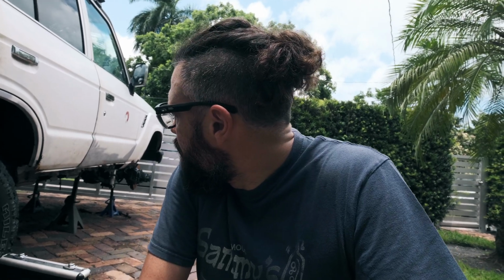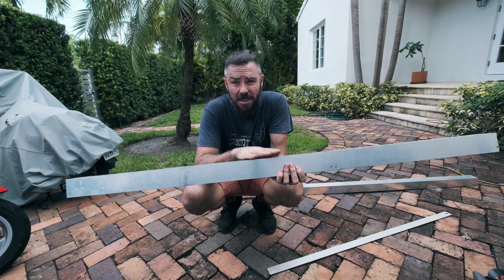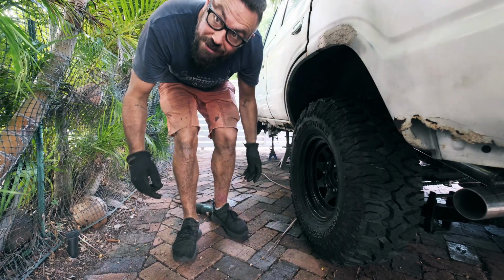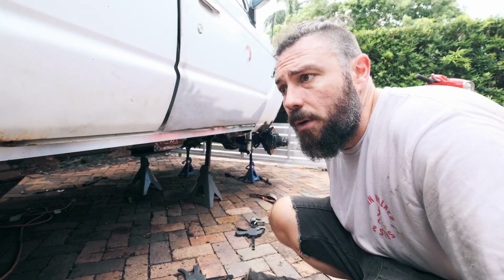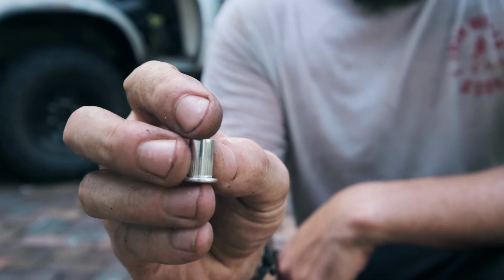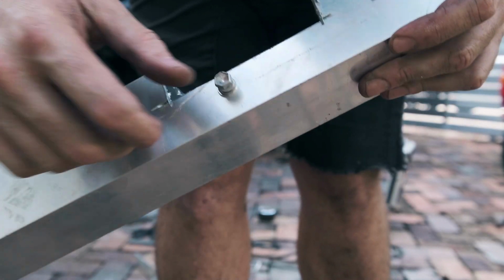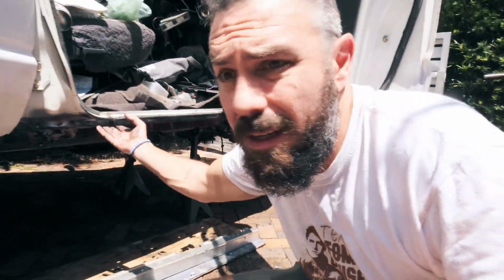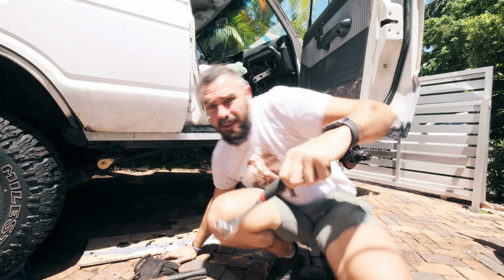Controversial Body Repair on Our 60 Series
We love our 1988 FJ62 Toyota Land Cruiser, but the rust is definitely an issue. We’ve had to get creative when it comes to restoring her whilst getting rid of as much rust as possible. Our ideas could ultimately be brilliant or terrible, but with great risk often comes great reward?

WARNING: We are NOT professionals. DIY at your own risk.